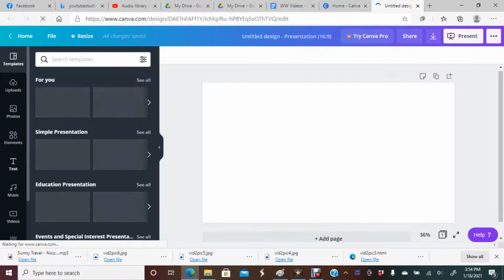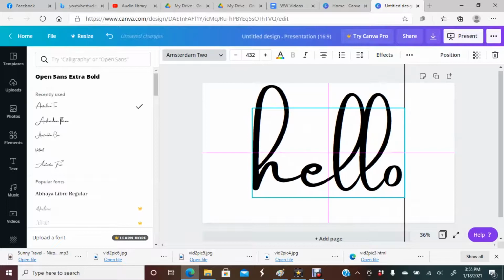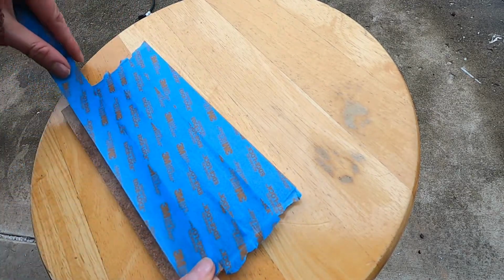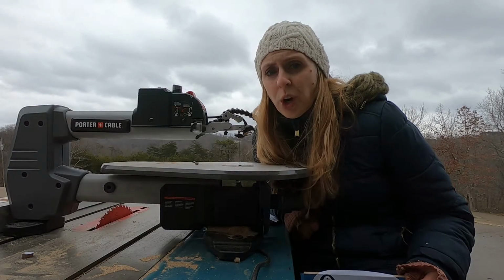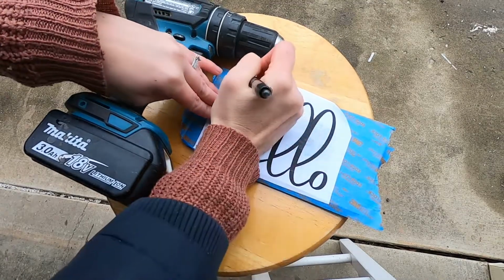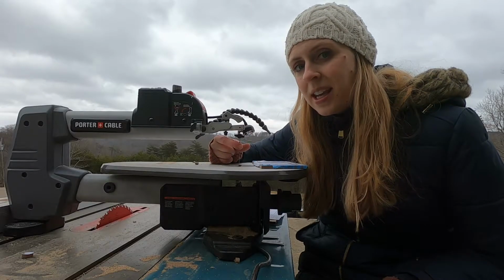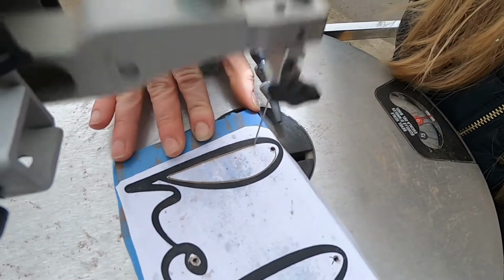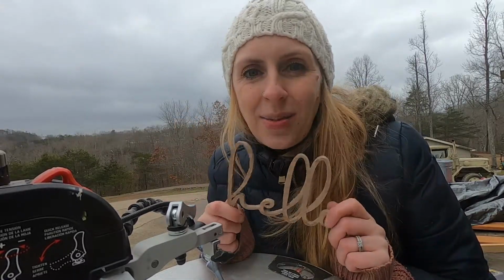How to Make 3D Words with Scroll Saw - NO CNC!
Learn some tips on scrolling words with your scroll saw. No CNC needed!

Olsen Blades:
Porter Cable Scroll Saw
Spray Adhesive